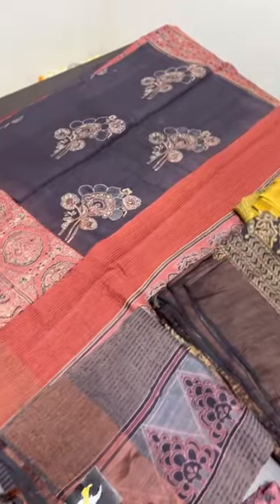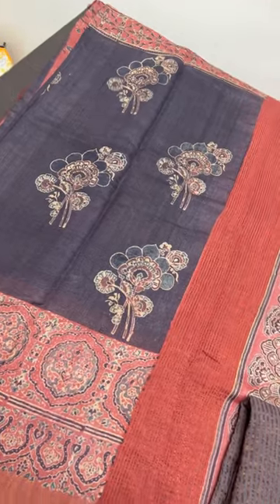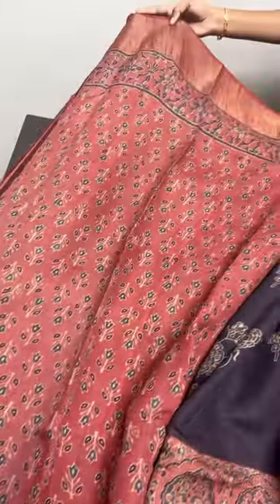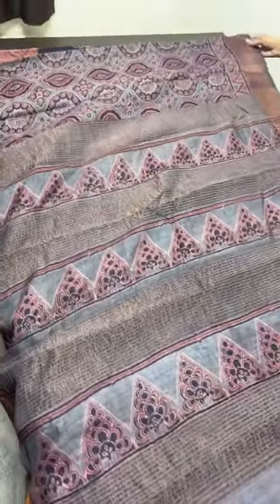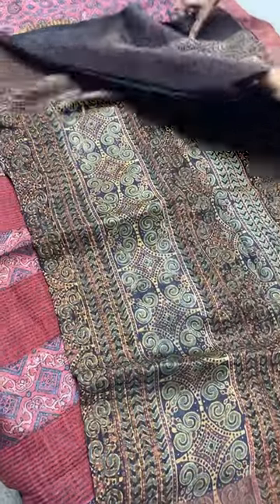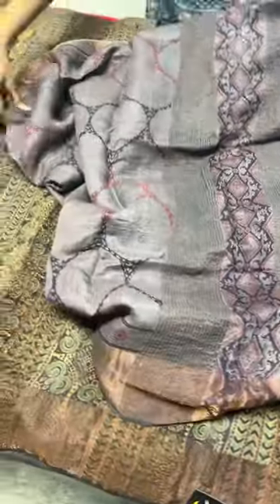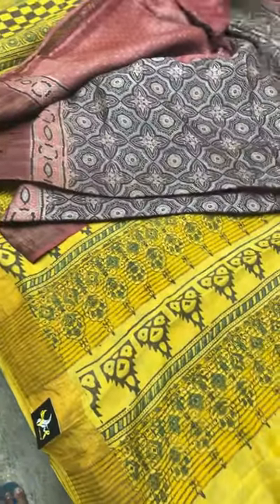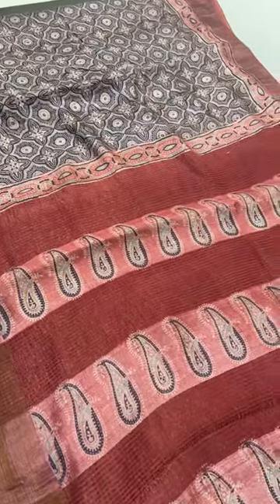1 Aug ‘23 Pure TUSSAR Natural Ajrakh printed silk sarees @8000 COD | Yugamugi 9789638283